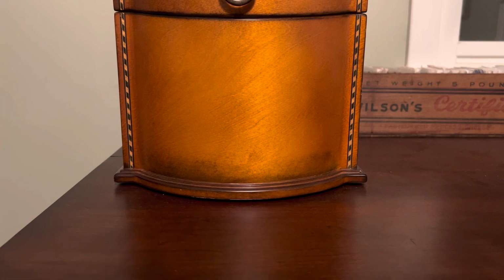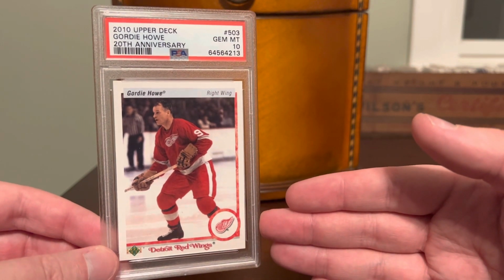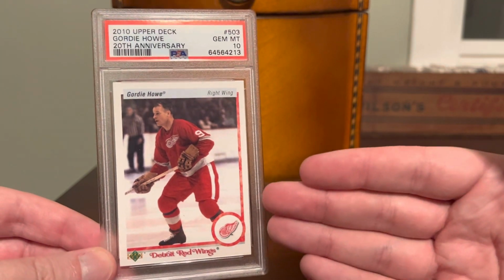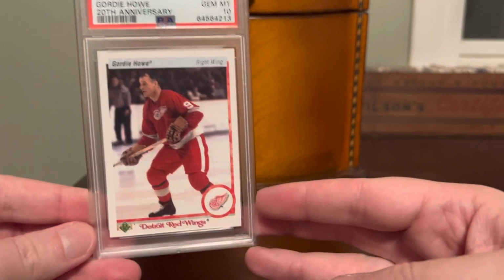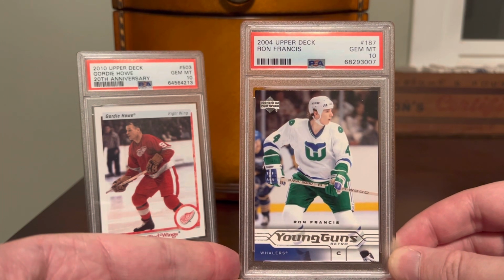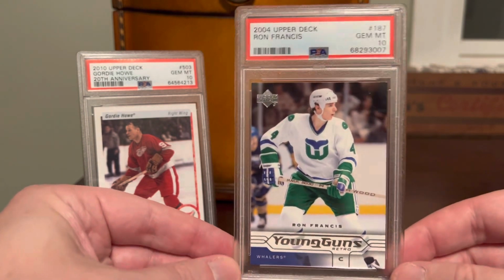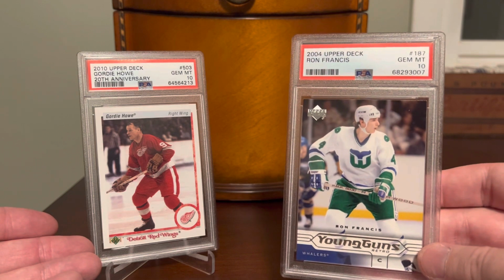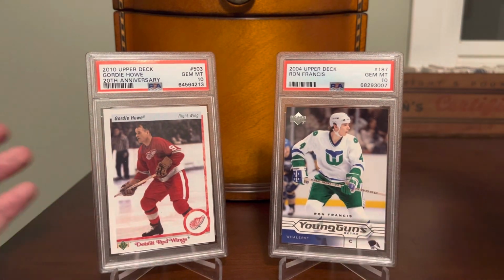EP 587 - Slab & Gab - Pair of GEM MINT 10s?!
I hardly ever purchase cards graded a perfect 10, but today’s pair featuring two of the greats of sport are precisely that!  Thanks for stopping by…